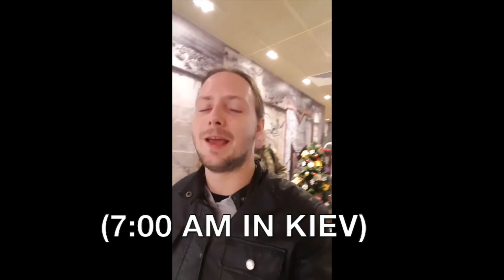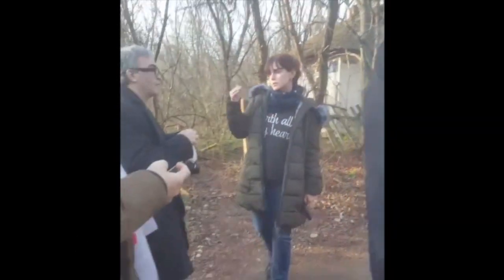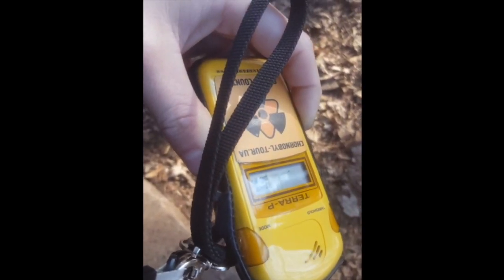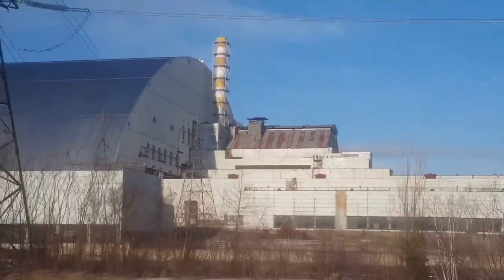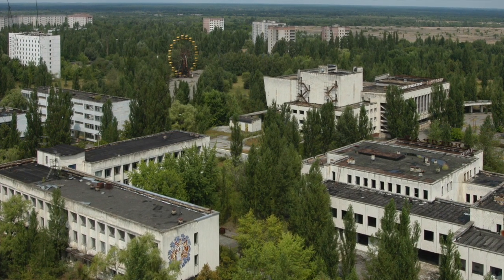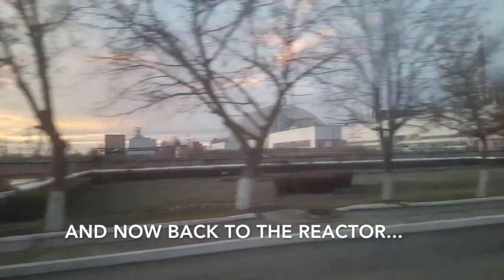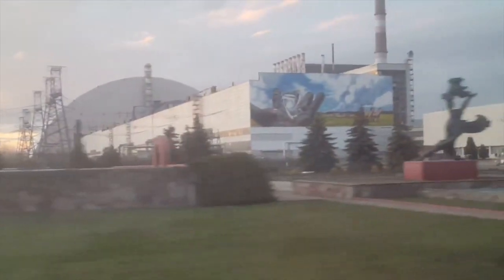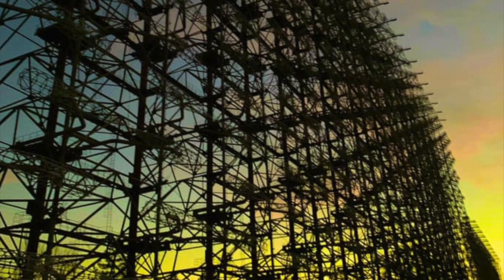When My Metal Band Visited the Chernobyl Exclusion Zone [ Halcyon Way 2019 Baltic Tour ]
While on tour with my band in the Ukraine I had the incredible experience of spending a full day touring the Chernobyl Exclusion Zone outside of Kiev. We walked through abandoned villages, the ghost city Pripyat, the power plant and my favorite, the "Russian Woodpecker" radio tower.  I did my best to document what the day was like and, though my filming won't quite do it justice, I hope people enjoy what I put together!

P.S. This was filmed on my old backup phone, so sorry for some wonkiness!